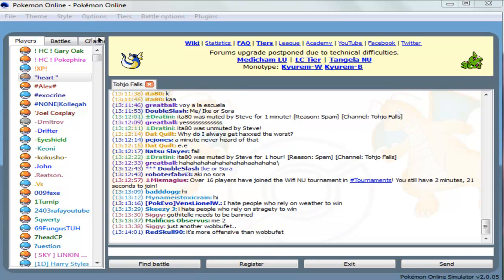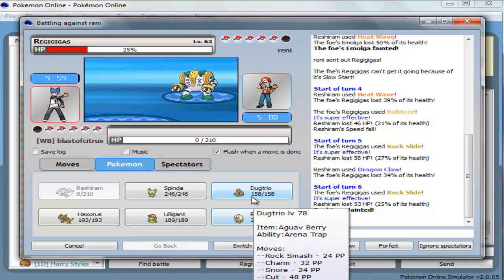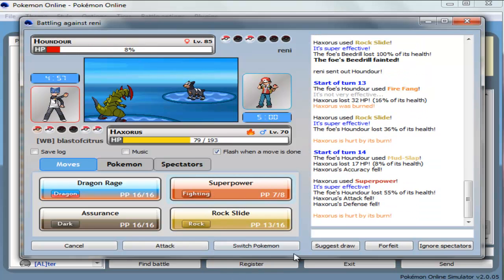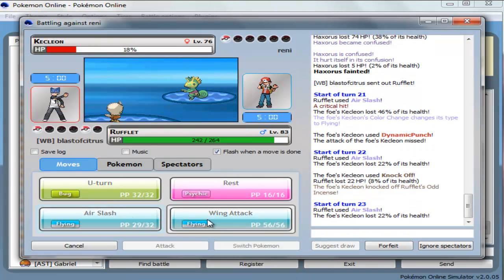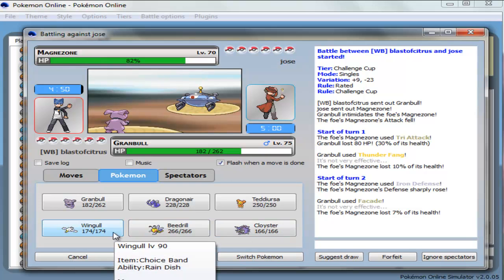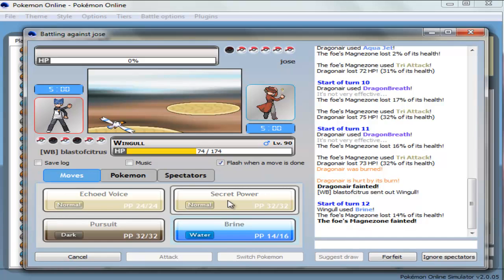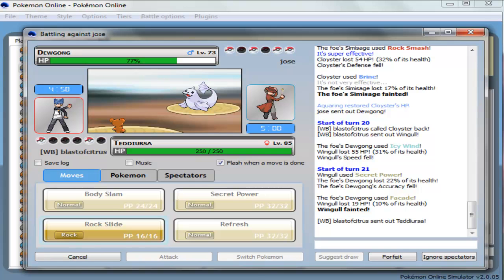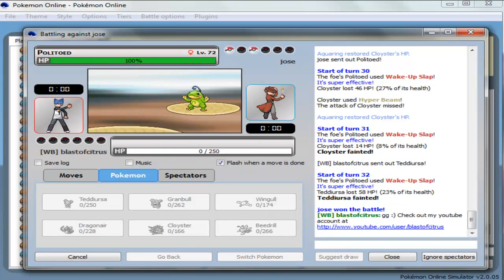Pokemon Live Narration #3 - The Dreaded Challenge Cup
Check out my WallBreakersInc video as well for more Challenge Cup shenanigans ;)